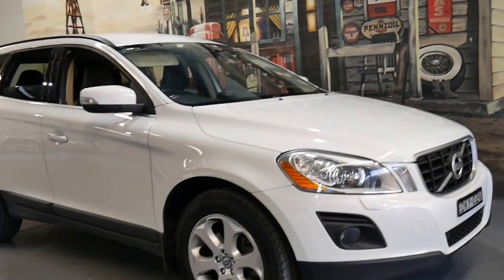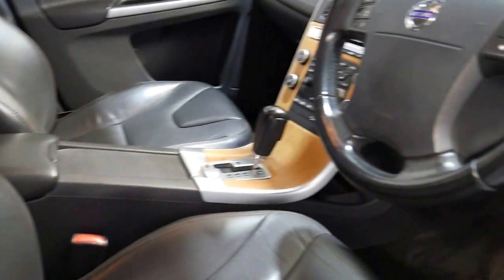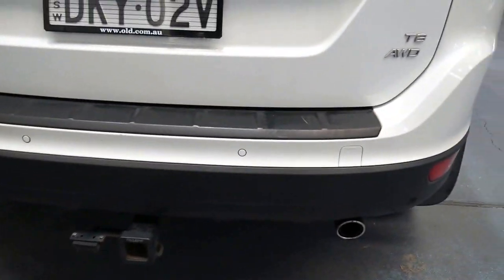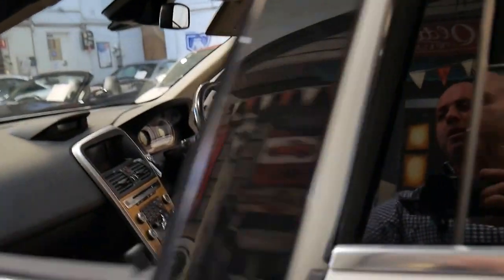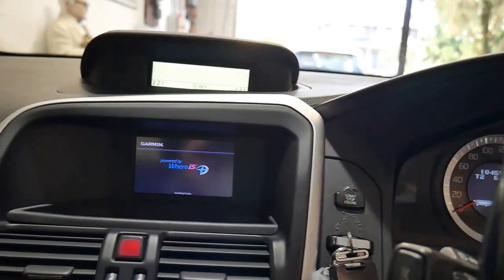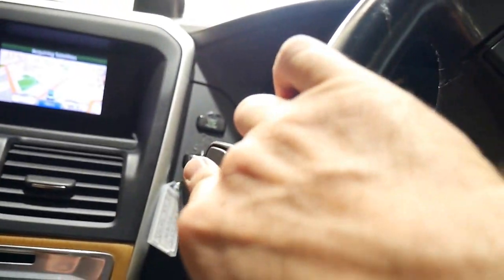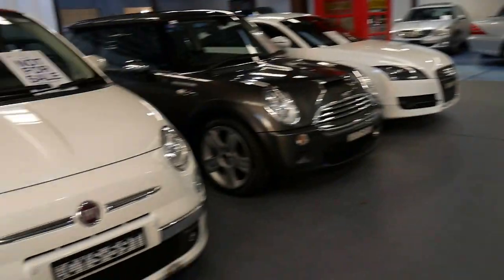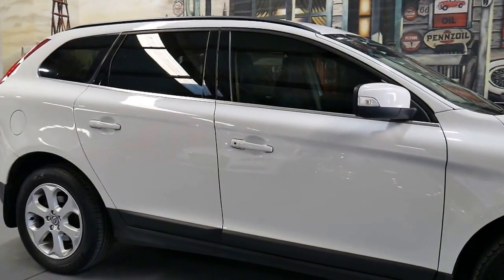2009 Volvo XC60 one owner 104,000 klms T6 AWD